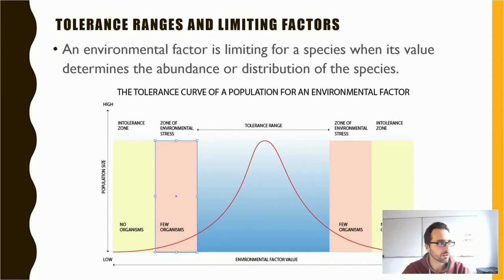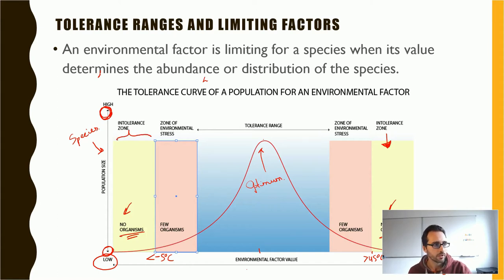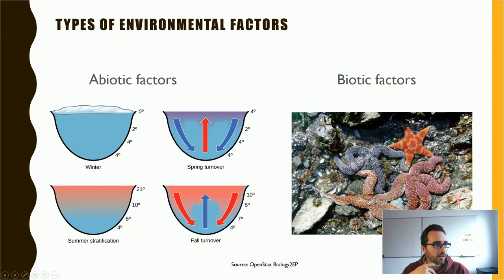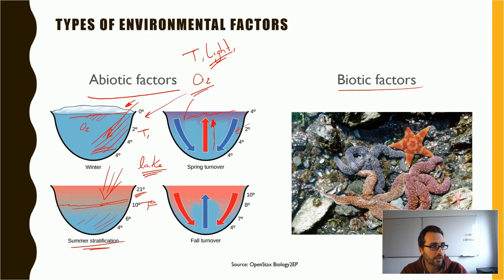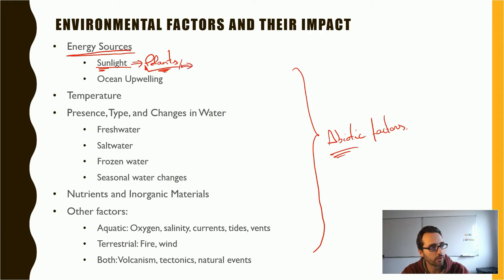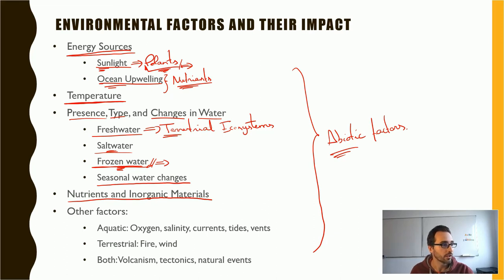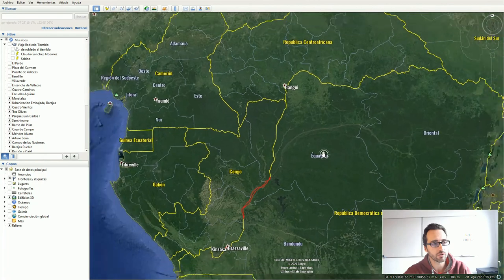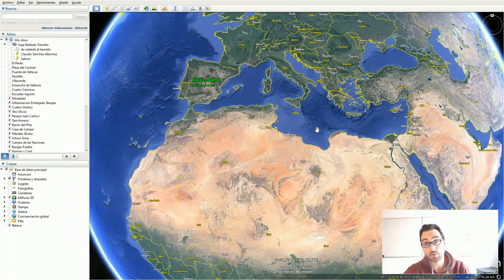Ecosystems 2: abiotic factors, tolerance ranges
In this video you will learn:
- How abiotic factors could affect the distribution of species.
- How every species has its own tolerance ranges, depending on the limiting factors.